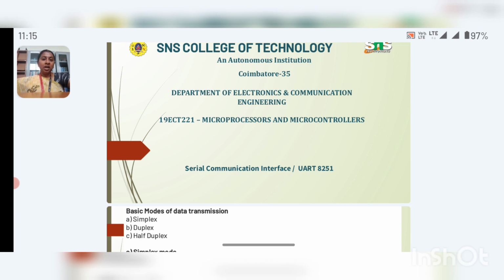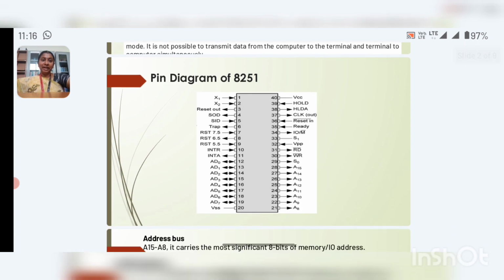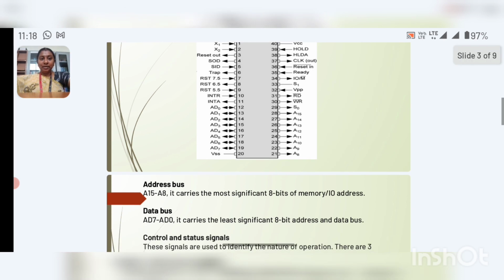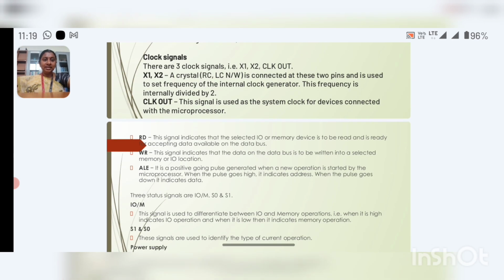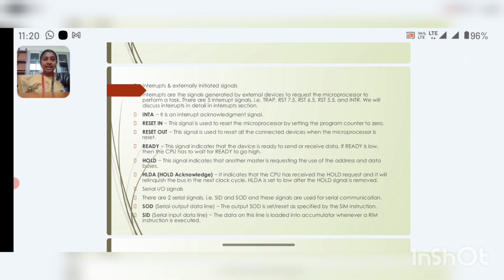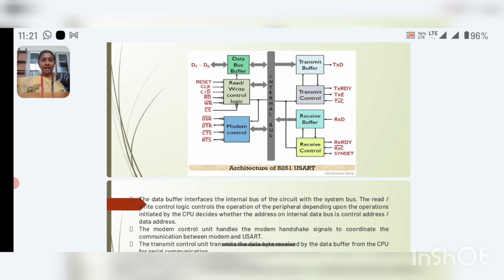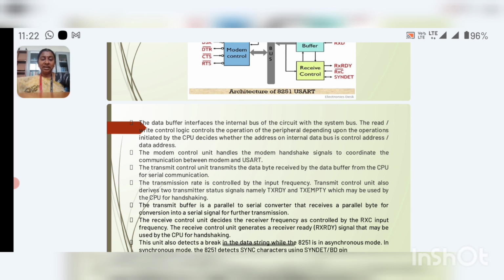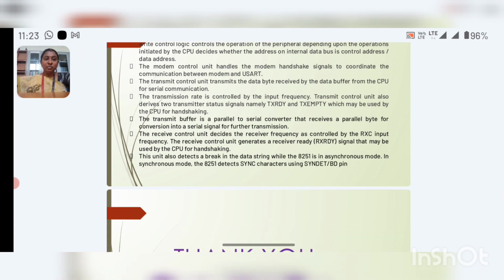snsinstitutions snsdesignthinkers designthinking